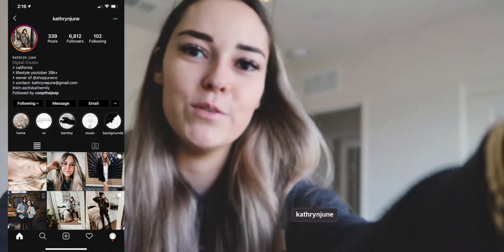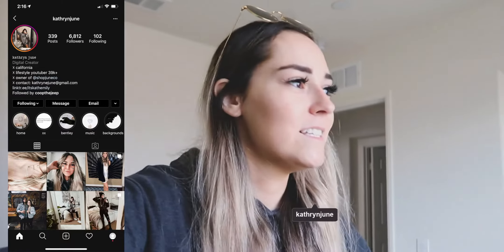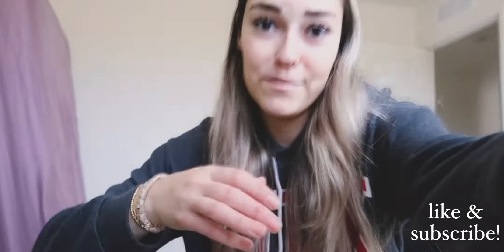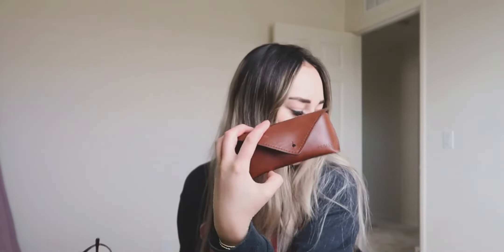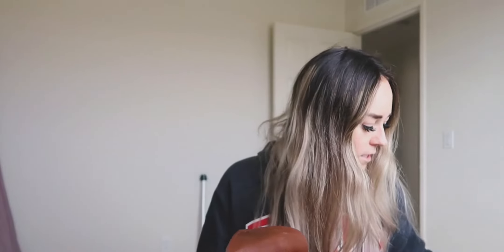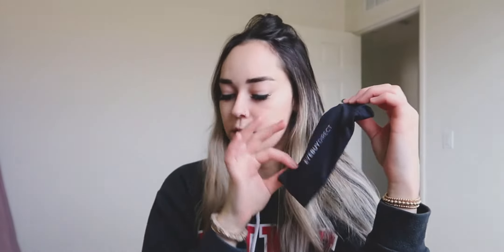Day In My Life| Moving Vlog 3: Organizing, TV Shopping & more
Day in my life: Working, Organizing, TV Shopping & Homegoods Haul!

xx, kathryn